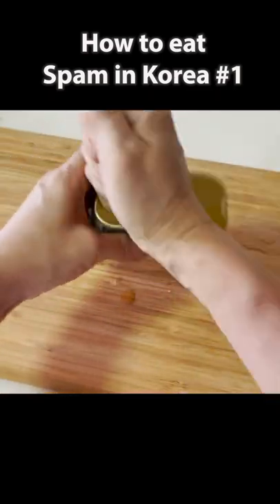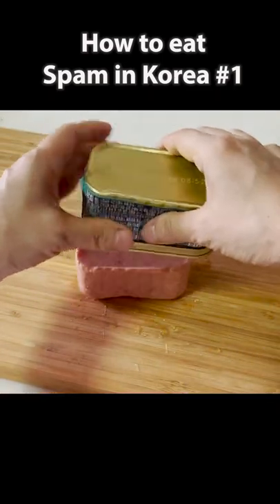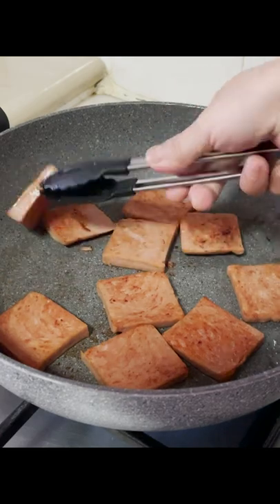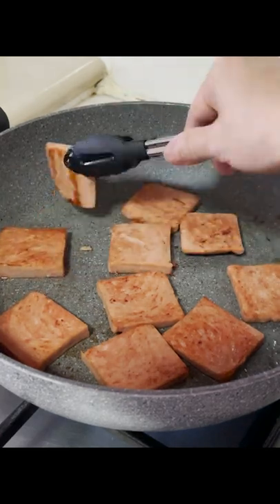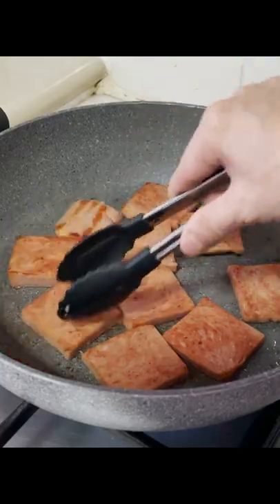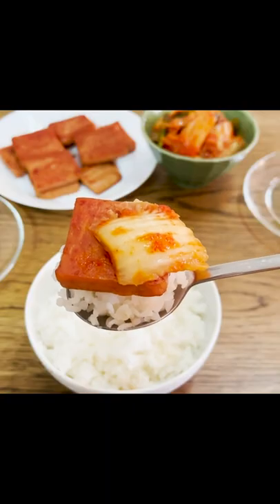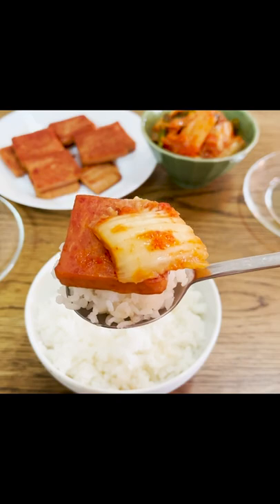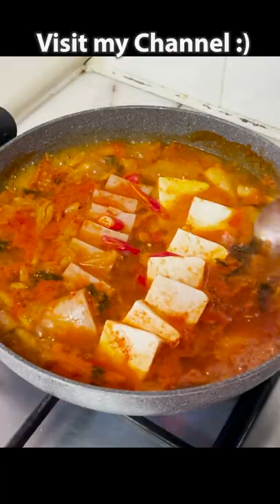How to eat Spam in Korea #1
Hi, I'm Korean Sora Joanna, I want to share my SUPER EASY KOREAN RECIPES. Thanks for visiting my channel. God bless you all.

Please note that I'm using international measurements. My cup is 250ml, tablespoon 15ml, and teaspoon 5ml. Check your cooking gadgets, please.

I'm not promoting any products. The reason why I show you the products I'm using is... I want to point out if you use other brands you might adjust the ratio a little bit. And also the reason why I made the recipe a very small amount is... when you try a new recipe, please make it a very small amount and then make an adjustment then you decide your final recipe. That's what I do too.